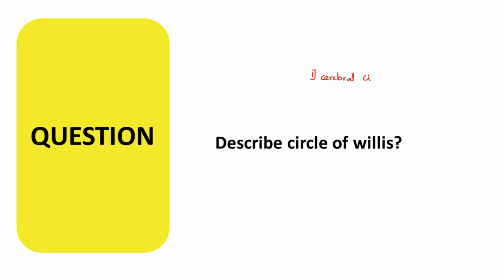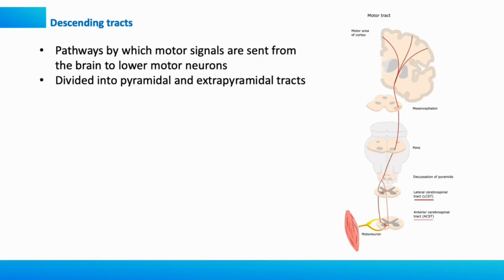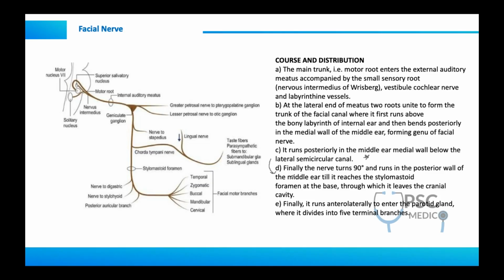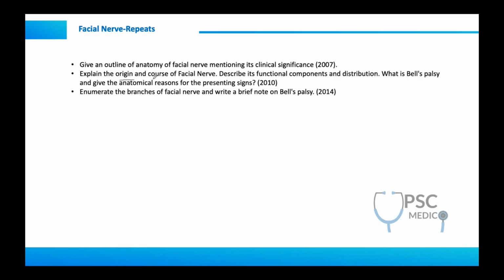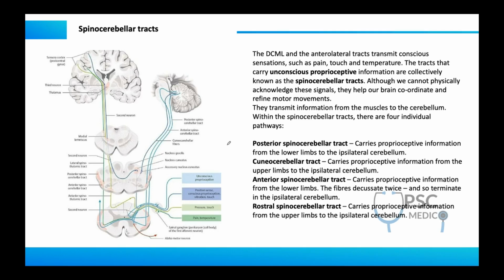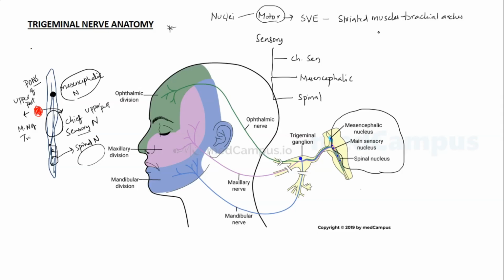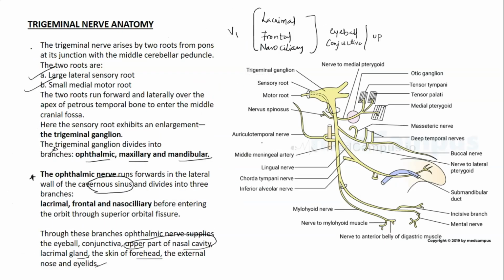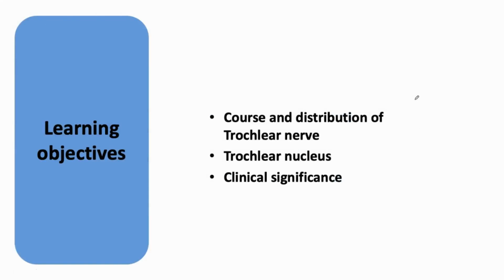UPSC medico anatomy of neurology